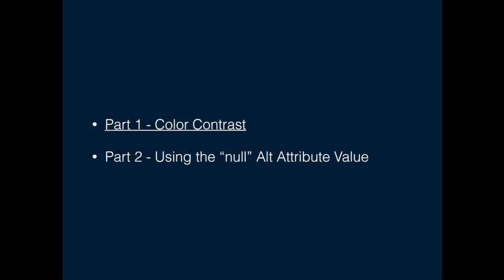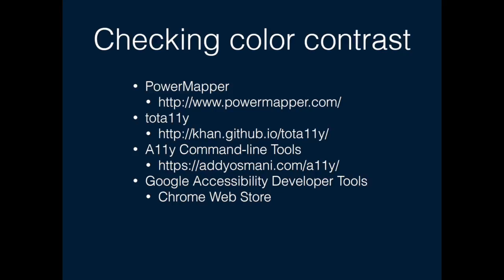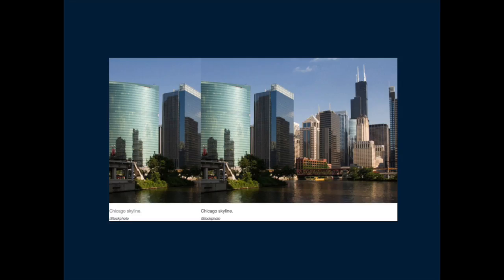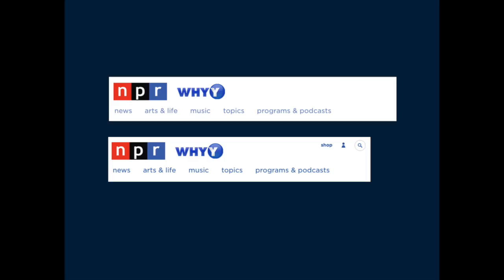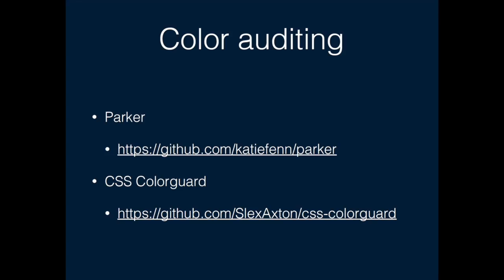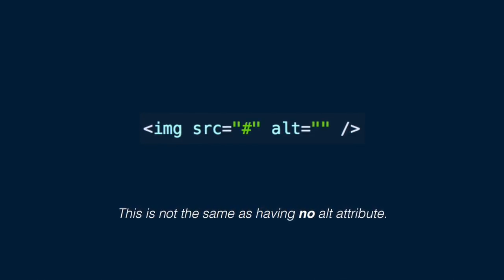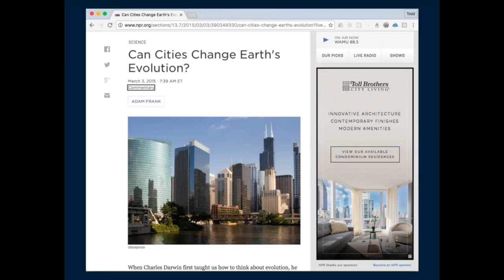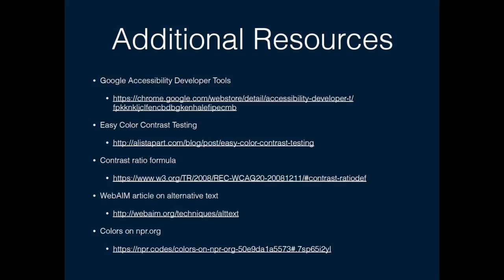Color contrast and alt attributes on npr.org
• Part 1: Learn how we are improving color contrast on npr.org. The process is also an opportunity to address existing technical debt.

• Part 2: An explanation about the "null" alt attribute value, and how it is helpful on images with visible - and therefore screen reader accessible - captions.

Todd Welstein is a UI Developer in NPR's Digital Media group, spending most of his time building and maintaining npr.org. He's worked on nearly all areas of the site, from the homepage to stories to Tiny Desk Concerts. He has a B.S. in Human-Computer Interaction.